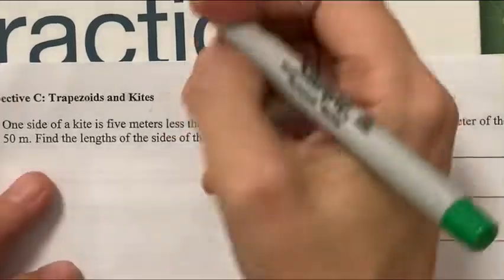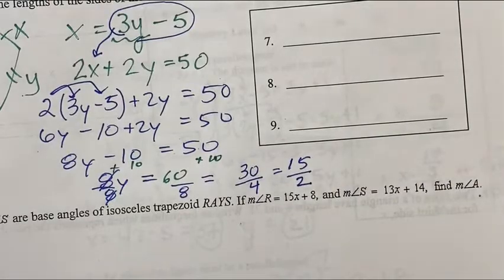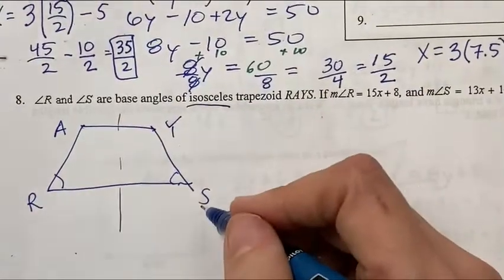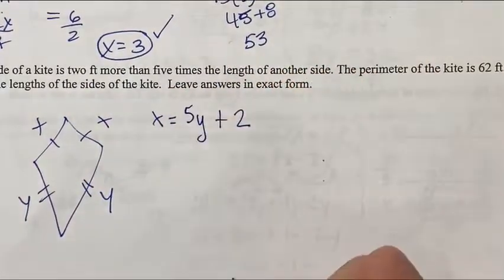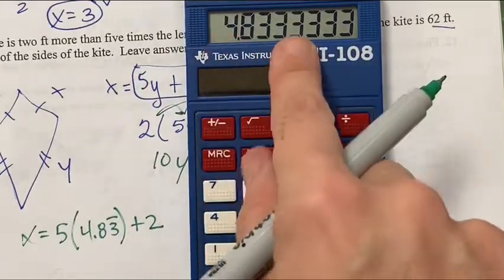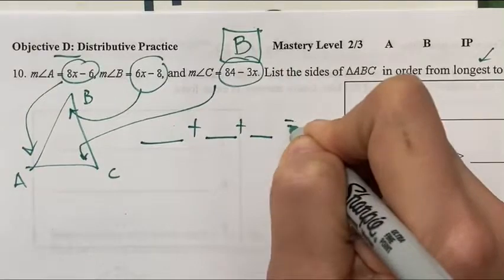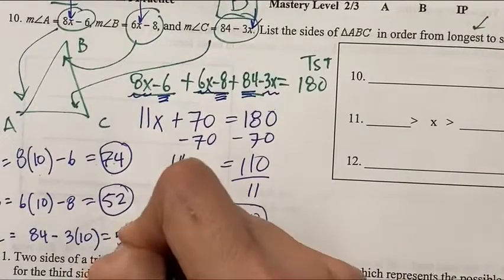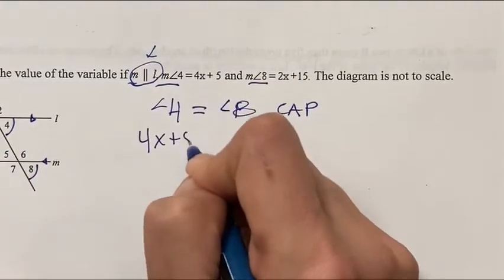Geom Test7B Objective C&D